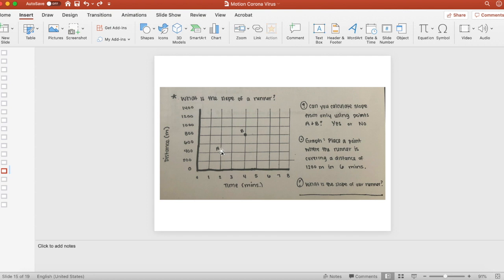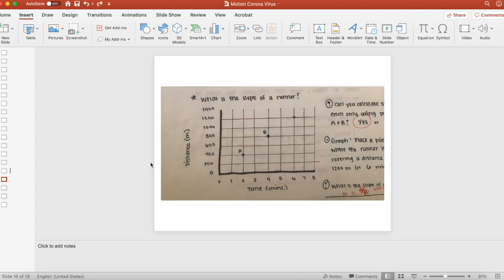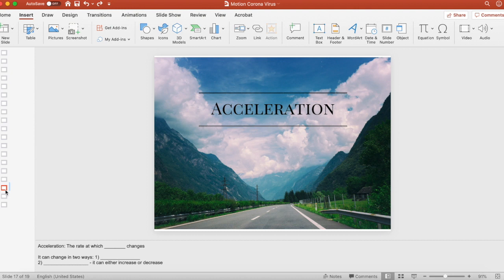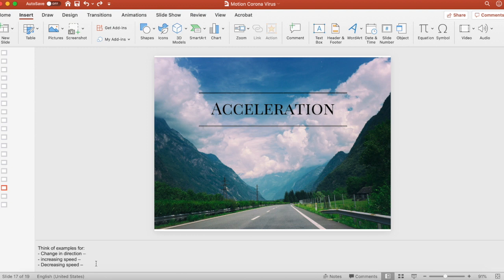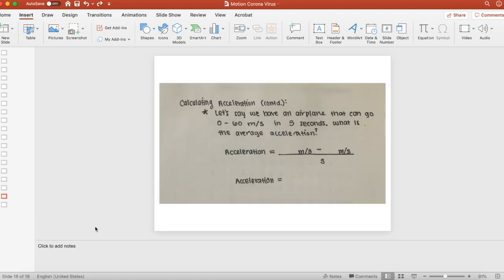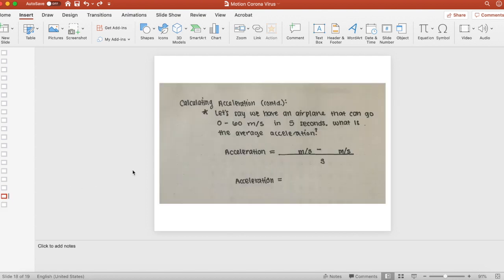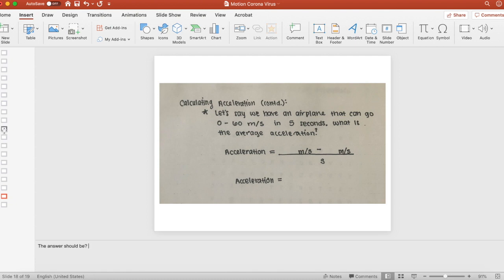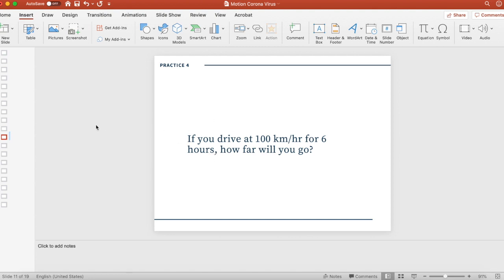Motion Part 3/3